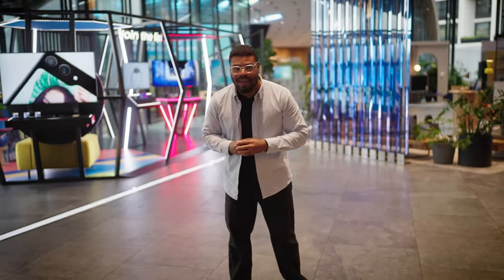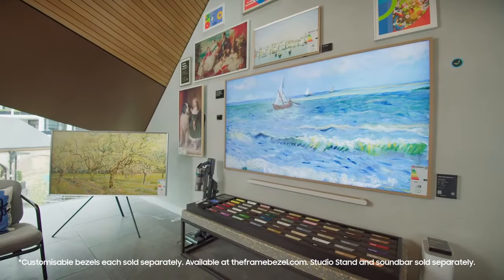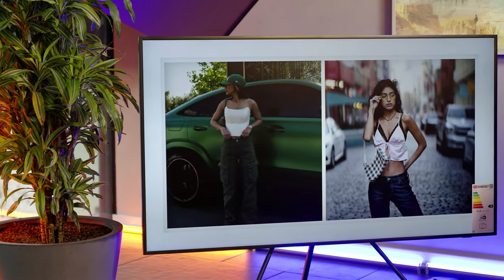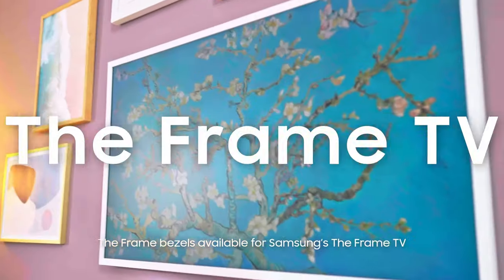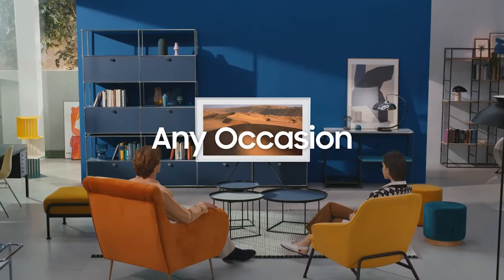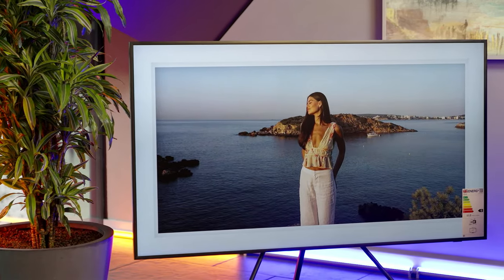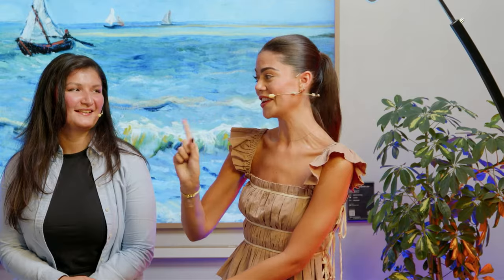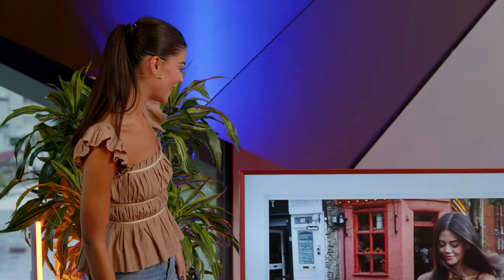Exploring Beauty and Style with Samsung’s The Frame, with special guest Emily Canham.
Join us for an exclusive live broadcast centred around The Frame, where style and technology merge seamlessly. Our special guest, fashion and beauty influencer Emily Canham, will be joining us as we discuss the latest trends and how The Frame transforms into a stunning piece of art, joining technology with interior design.